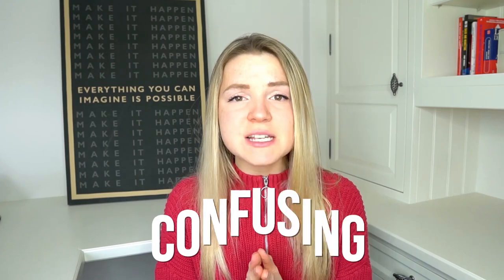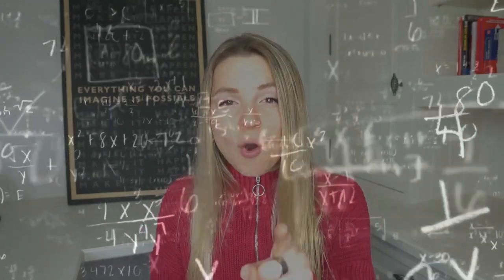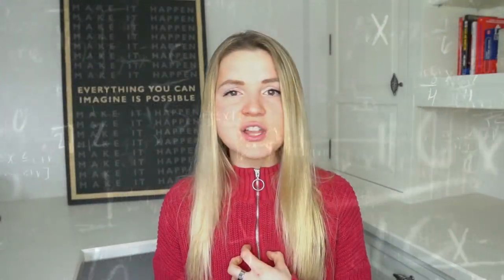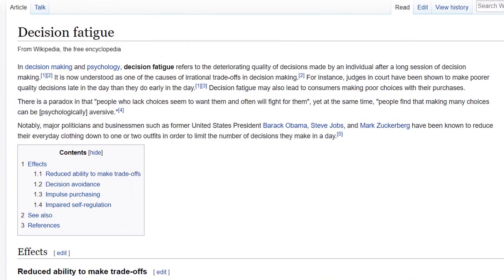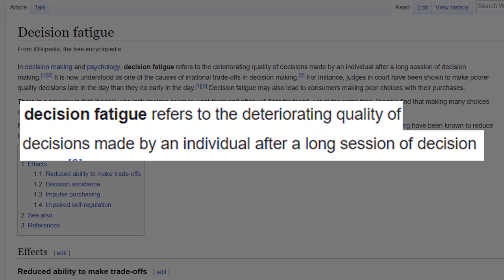STOP Using Linktree In Your Instagram Bio! | Linktr.ee Alternative To Increase Sales & Followers